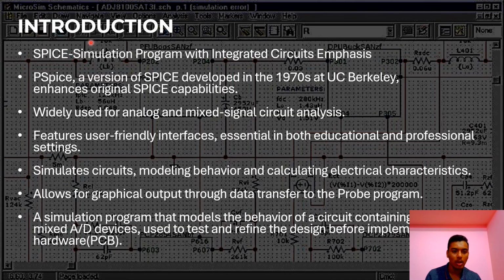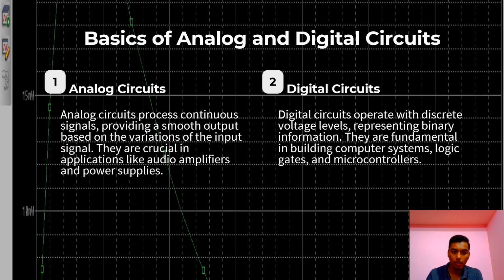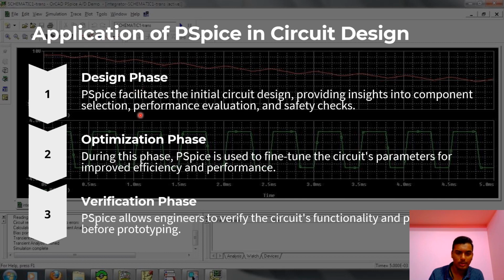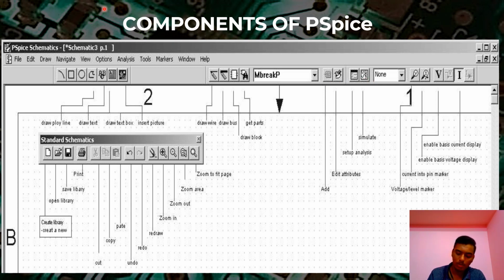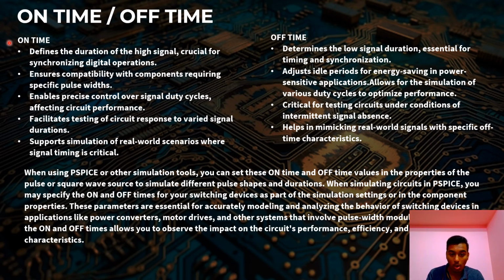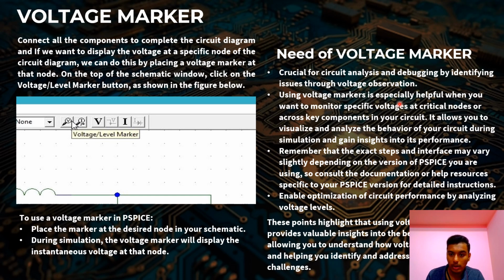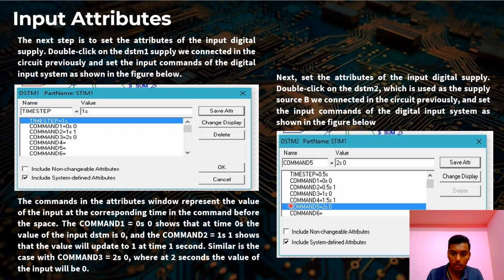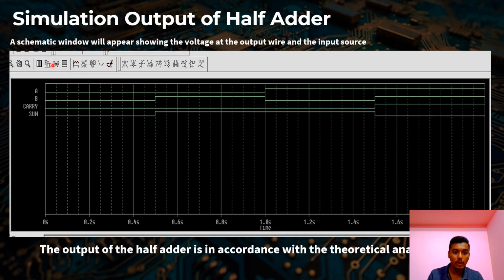Explanation on PSpice with example.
Unlock the power of PSpice with our in-depth explanation and practical examples! 🚀 In this video, we delve into the world of PSpice, a widely-used simulation software for electronic circuits. Whether you're a student, hobbyist, or professional, understanding PSpice is essential for designing and analyzing circuits.

By the end of this video, you'll have a solid grasp of PSpice and its applications, empowering you to confidently design and analyze electronic circuits. Don't miss out on this opportunity to enhance your skills and take your circuit design expertise to the next level! 💡🔧